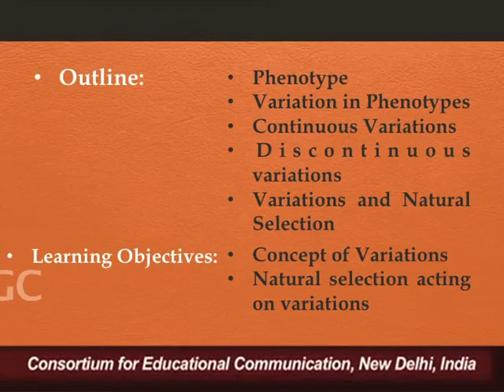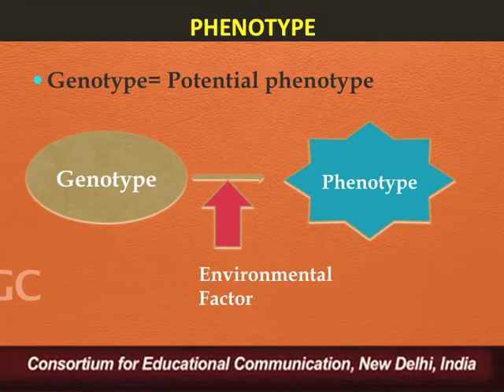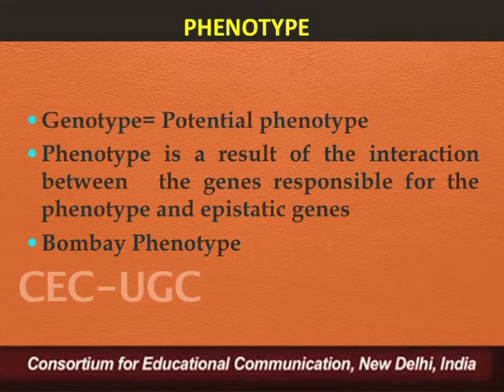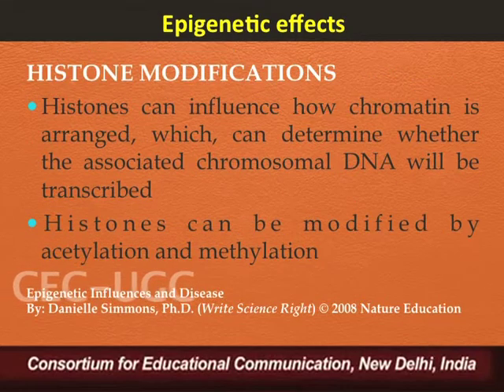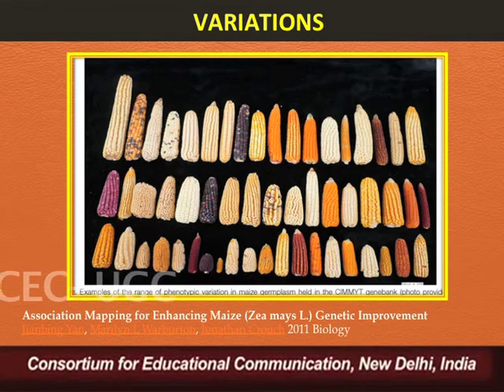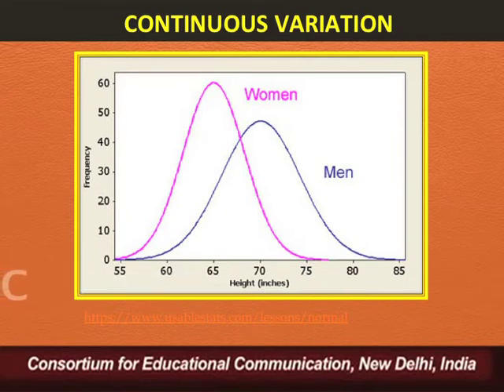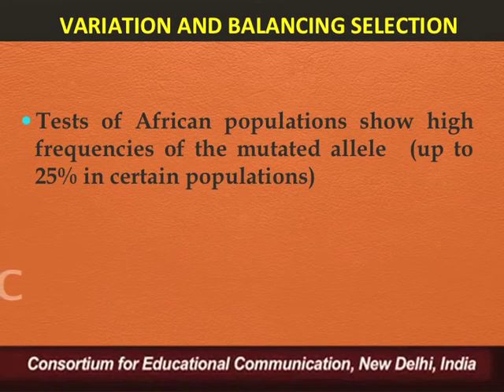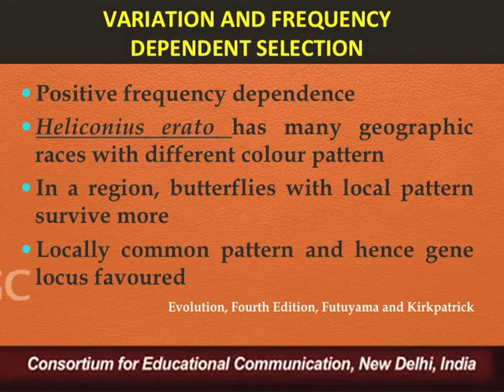Variations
This Lecture talks about Variations.